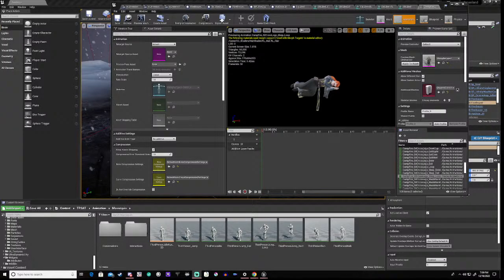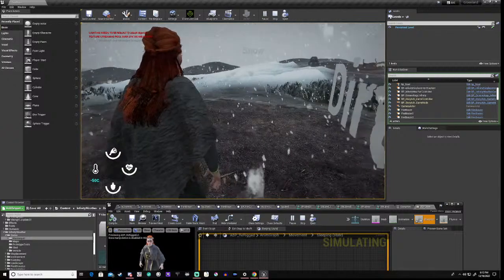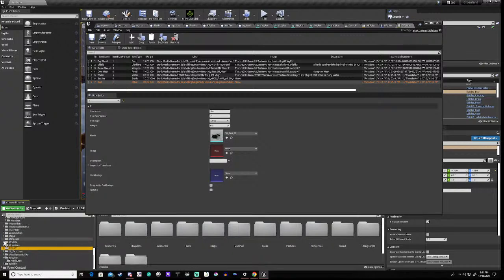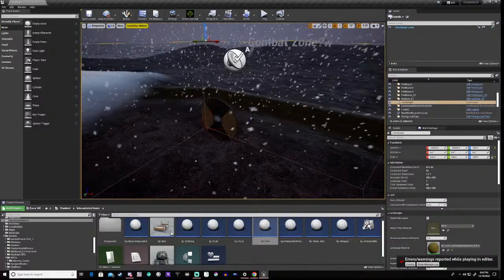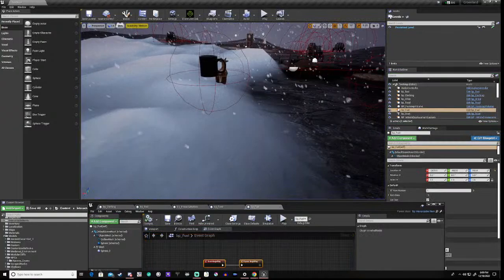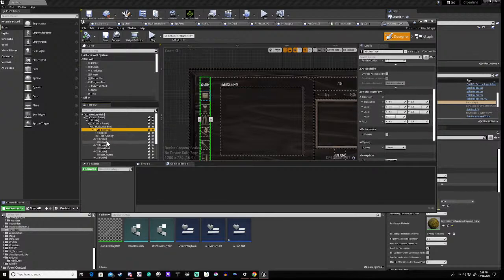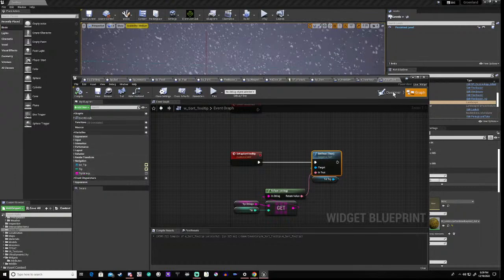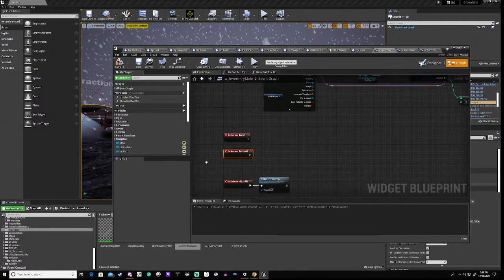Unreal Engine Game Development - Groenland Day 9 Pt2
Groenland - Day 9 Part 2,  Allowing our character to sleep.

00:00:00 Intro
00:13:28 Live
02:02:50 Close